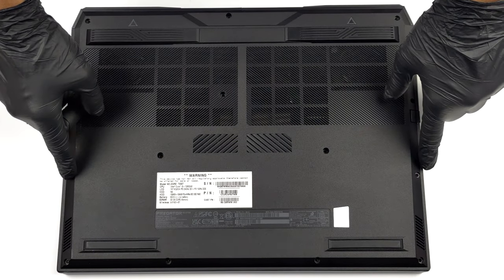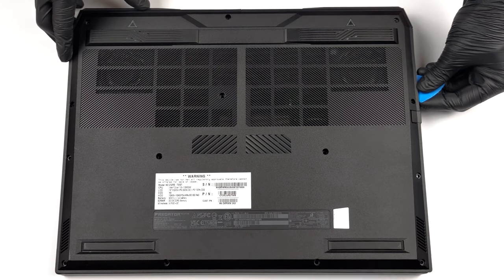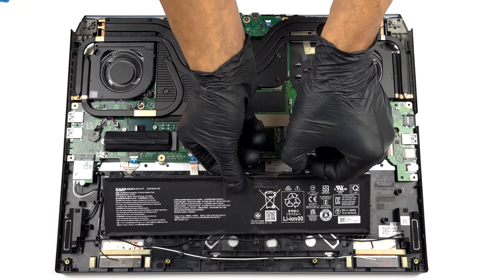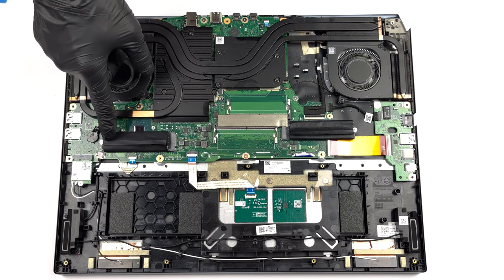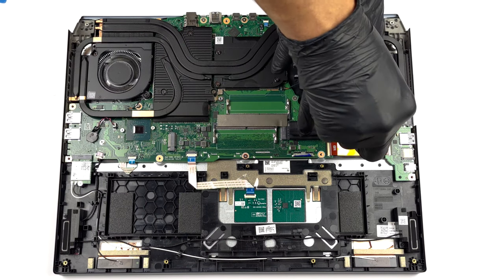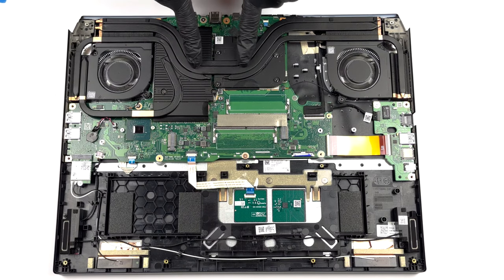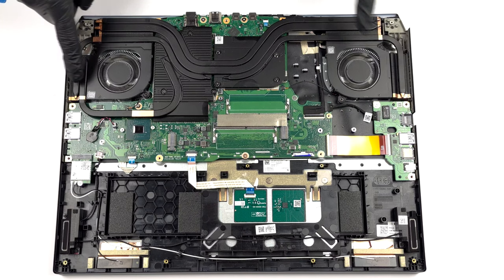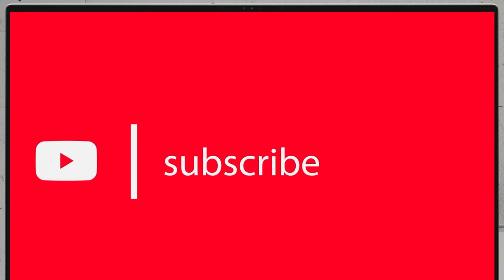🛠️ How to open Acer Predator Helios 18 (PH18-71) - disassembly and upgrade options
✅  LaptopMedia.com